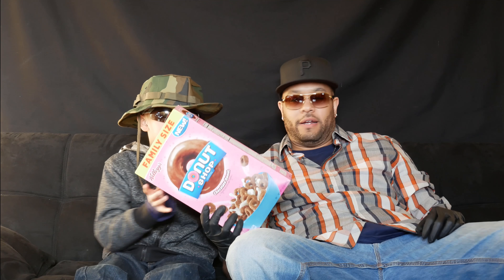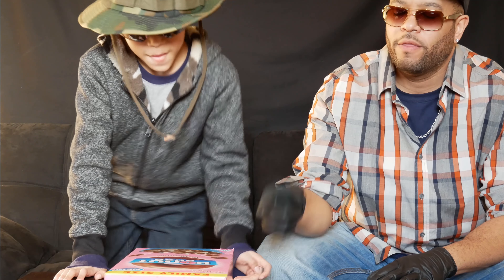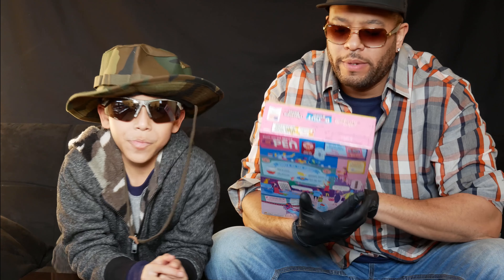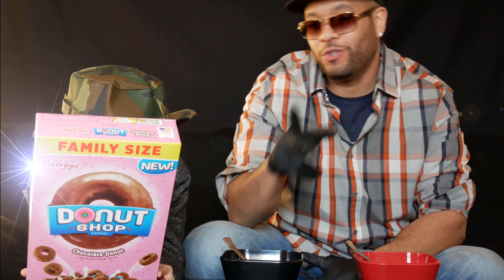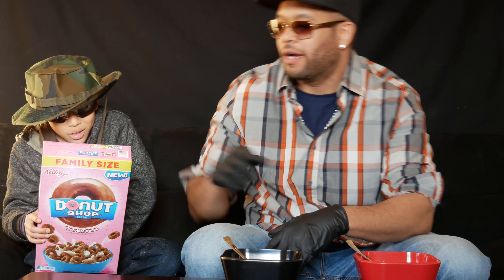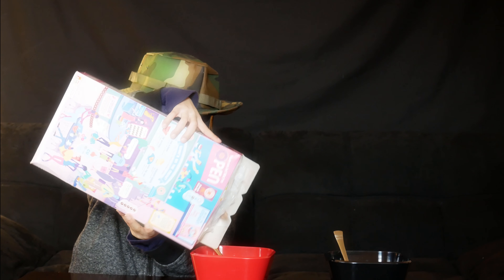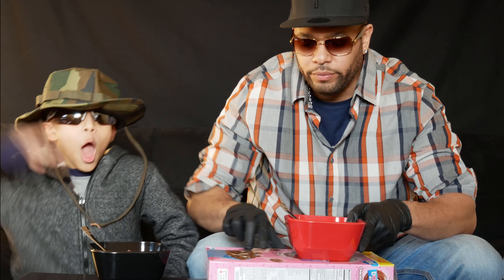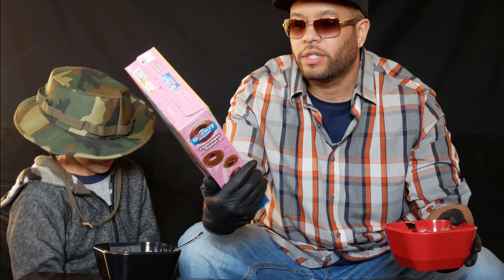Kellogg's Doughnut Shop Cereal taste Test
You know the rule,,, If it says "NEW" on the box in the grocery store, then we try it! Today, me and the kid try Kellogg's new Doughnut Shop Cereal for the first time, and we let you know whether we think it's worth grabbing for your new favorite breakfast or not. Thanks as always for checking us out.